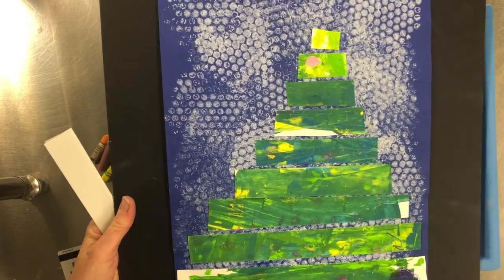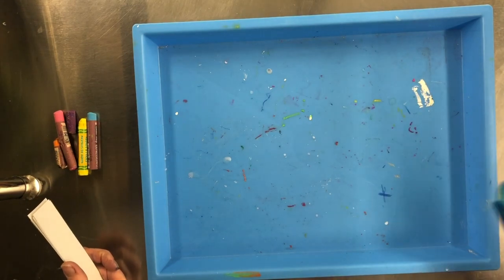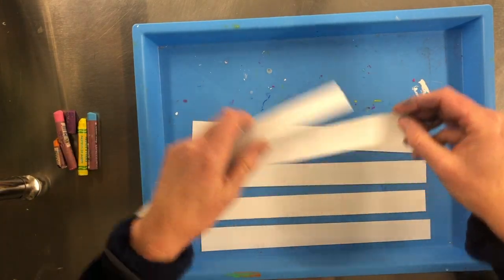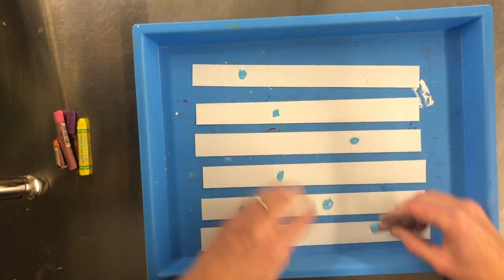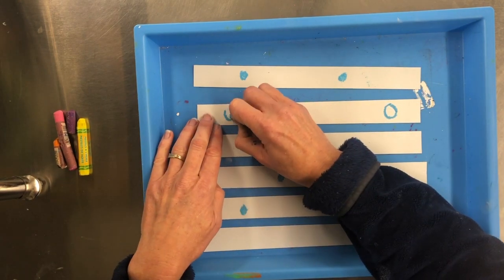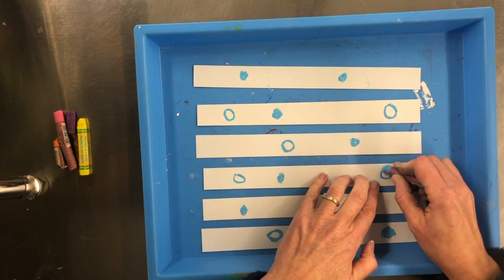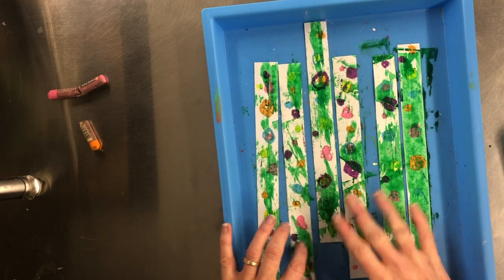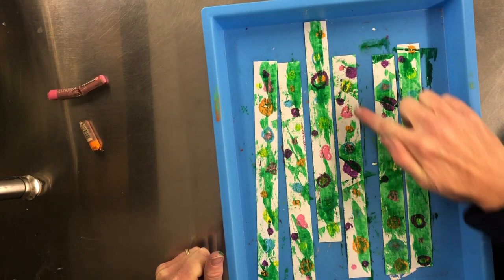Part 1 : Christmas Tree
This video is about Part 1 : Christmas Tree